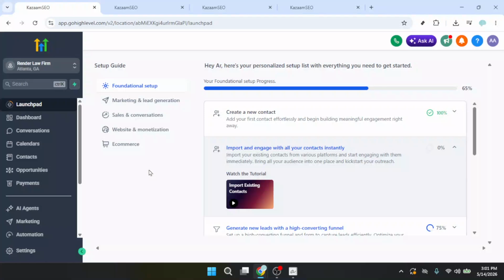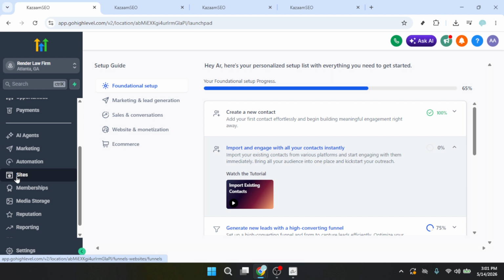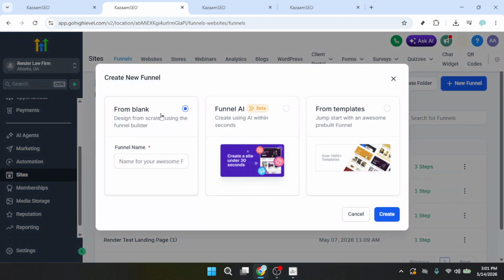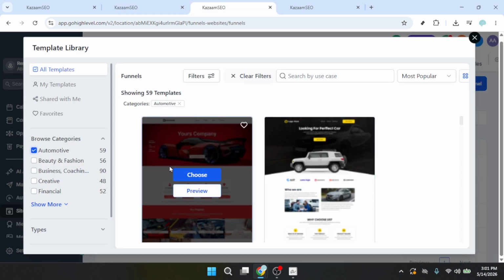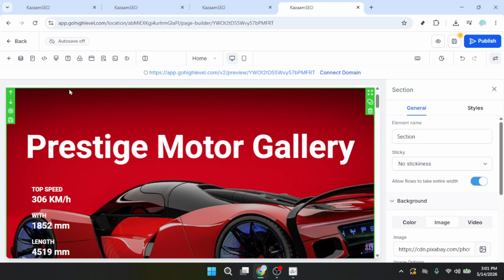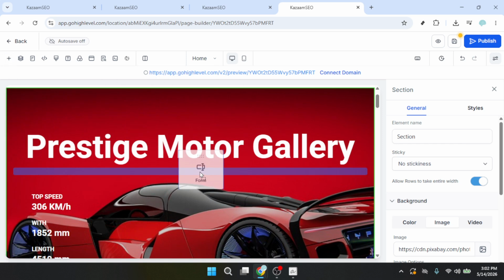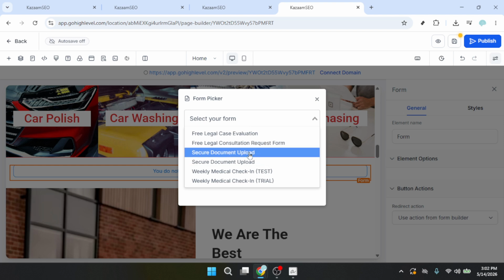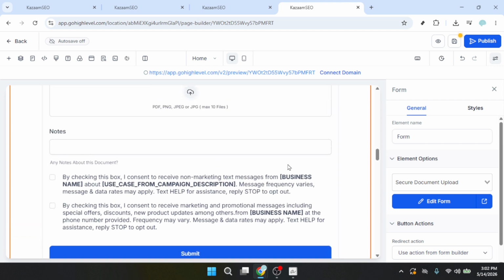How to Set up a Funnel in GoHighLevel (Full Guide 2026)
In this video, we discuss how to set up a marketing funnel in GoHighLevel, guiding you through the funnel setup process from selecting a template to customizing your landing page. Learn how to integrate gohighlevel forms for effective lead generation and optimize your conversion funnel for maximum results. This tutorial covers essential steps for anyone looking to leverage GoHighLevel's funnel builder for their business growth and marketing automation needs.

00:00 Introduction
00:13 Navigate to Sites
00:27 Access Funnels Area
00:31 Create New Funnel
00:36 Select Funnel Template
00:58 Browse Template Library
01:17 Load Selected Template
01:18 Edit Template Content
01:36 Add Form Element
01:43 Search for Form
01:49 Place Form on Page
02:00 Choose Form from List
02:18 Review Form Layout
02:31 Publish Your Funnel